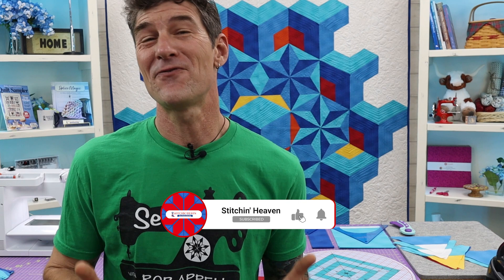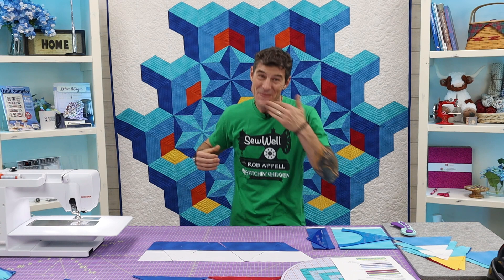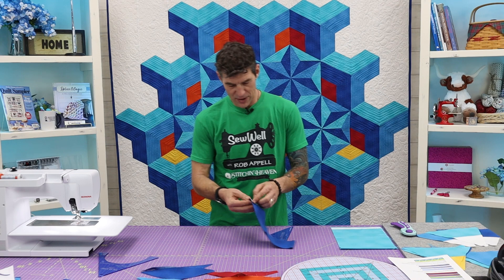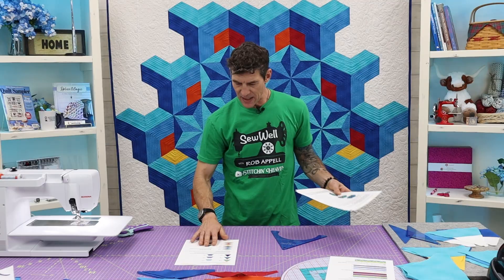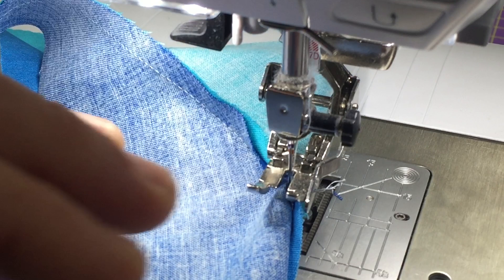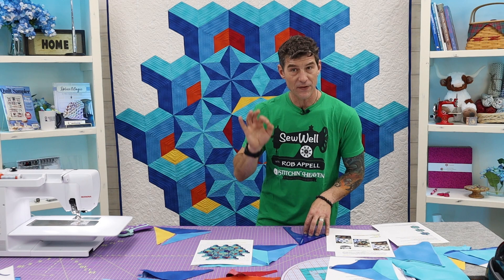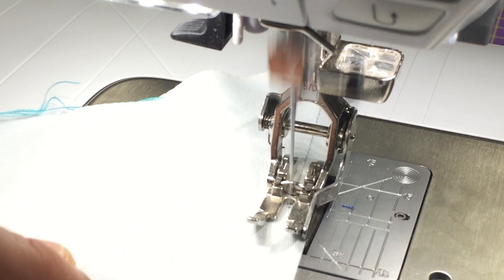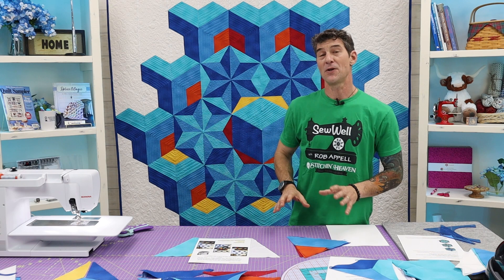How to Make the Dupree's Diamond Quilt - Sew Well with Rob Appell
Learn how to make the Dupree's Diamond Quilt using the Super 60 Template set by Rob Appell. Watch Rob join the Tri Triangles of the Bobby Template and the Full size 60 degree triangles for this awesome quilt.
Strip Piecing Made Easy!